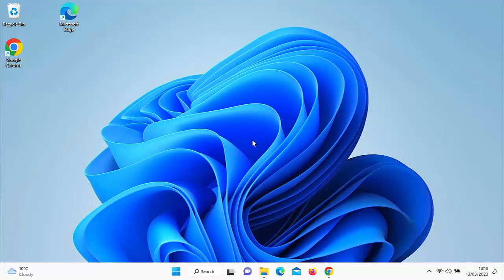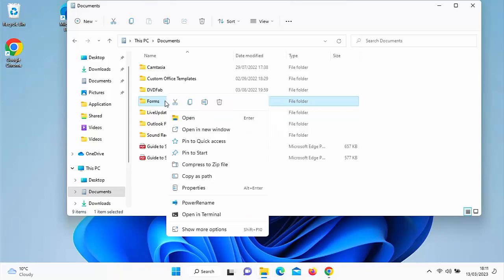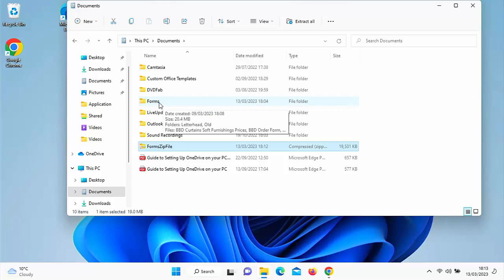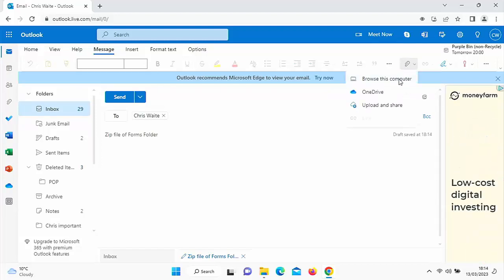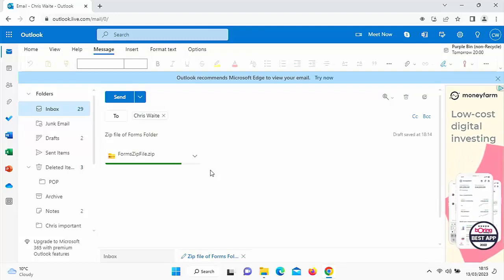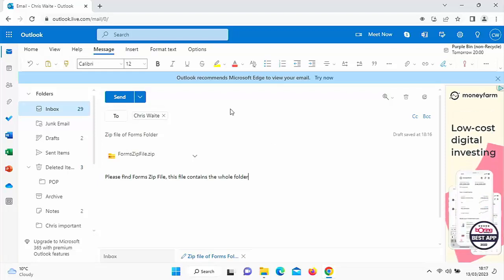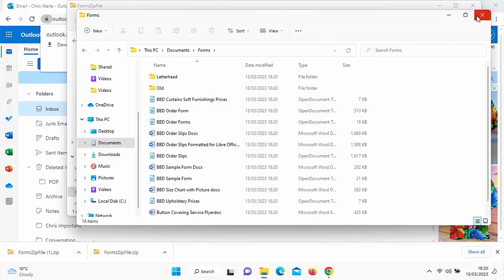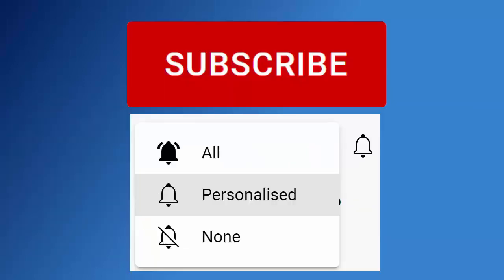How to Email an Entire Folder In Windows 11 (No software Required)?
Shows you how you can zip up an entire folder in Windows 11 and send it via email.